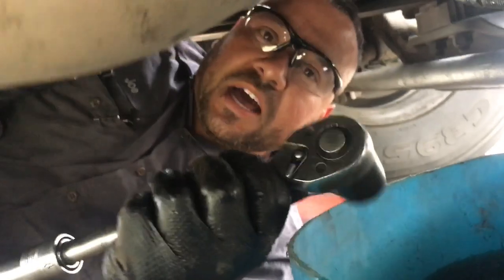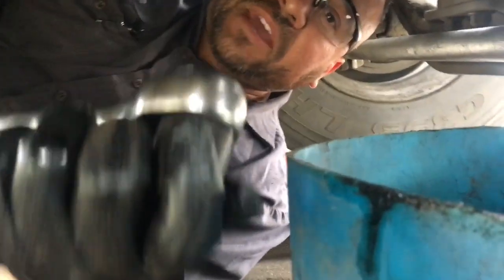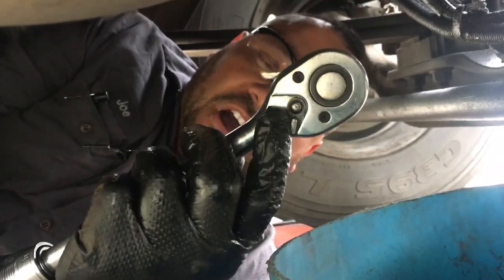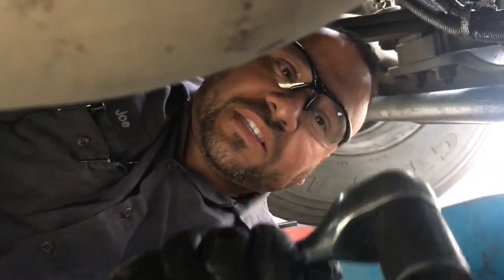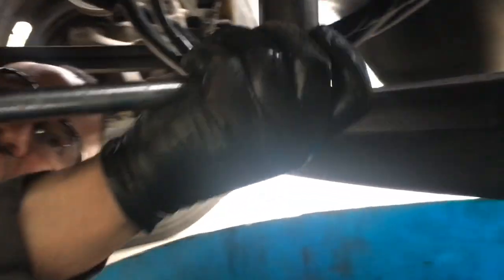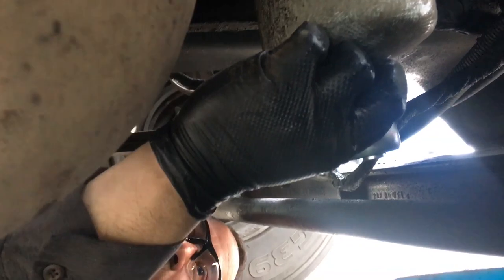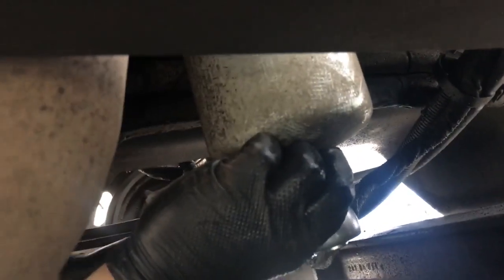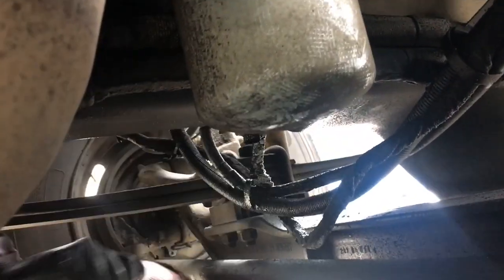OIL FILTER TIP 💣💣😩😖😡🤔😱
A better way to find out which way you have to turn the filter so you don’t end up in a bad place